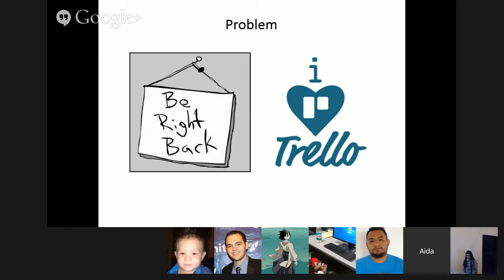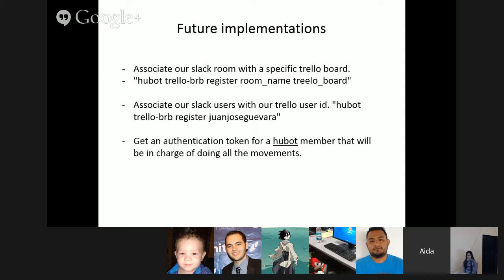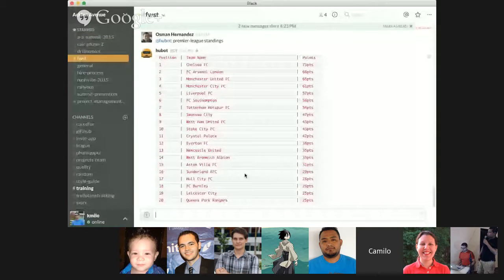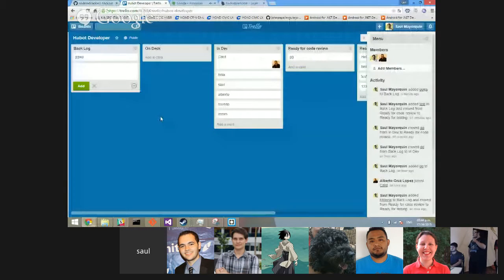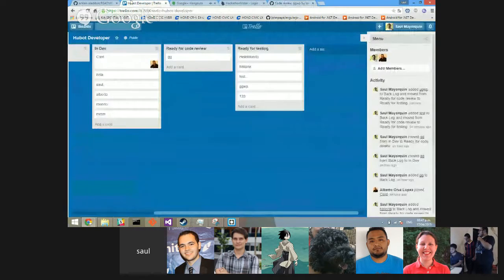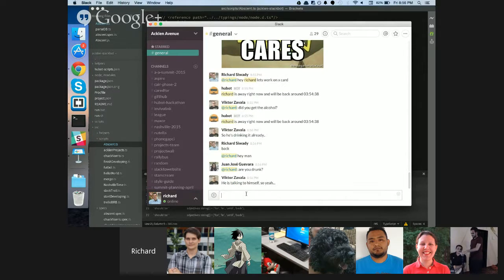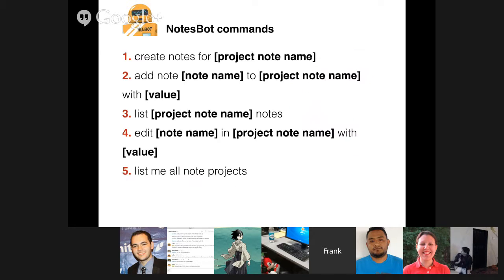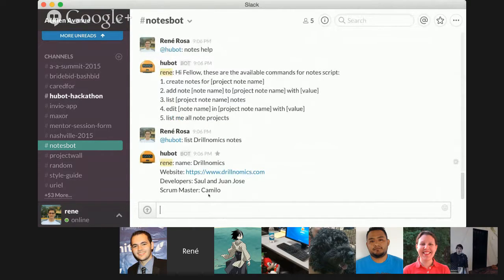A/A Hubot+TypeScript Hackathon Demos